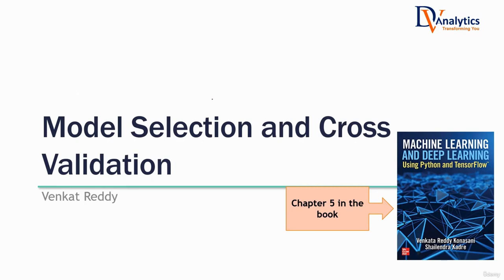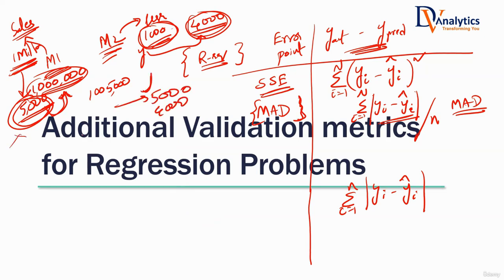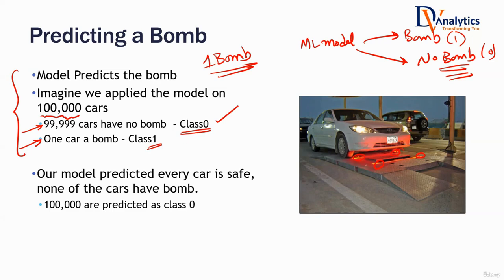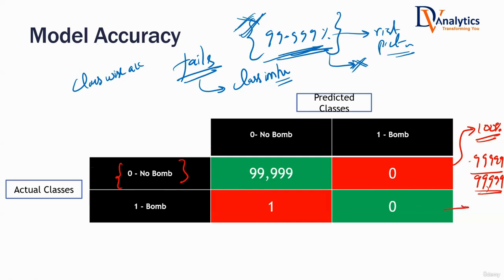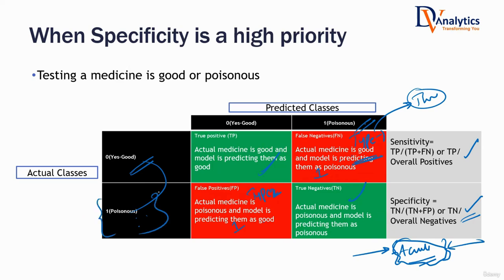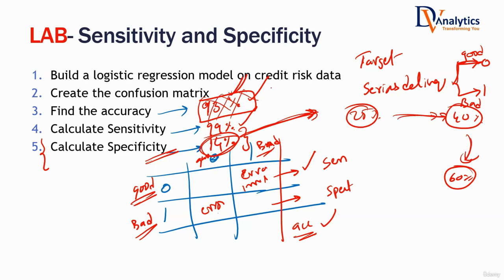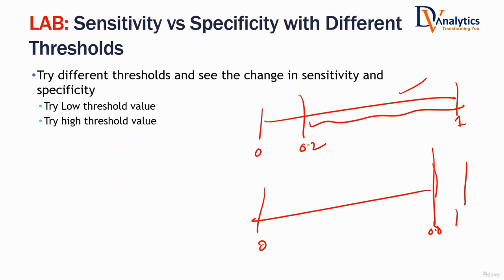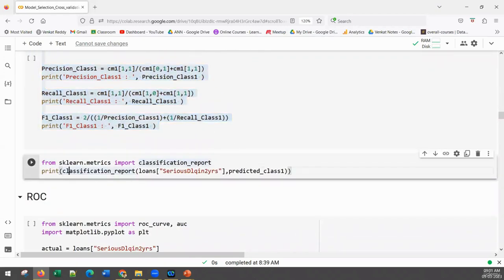Model selection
In this video, we explore key strategies for selecting the right machine learning model for your problem. Learn about techniques like cross-validation, hyperparameter tuning, and comparing models using evaluation metrics to ensure optimal performance.